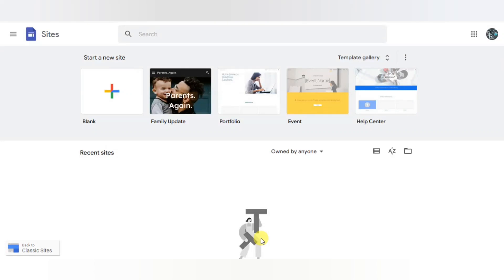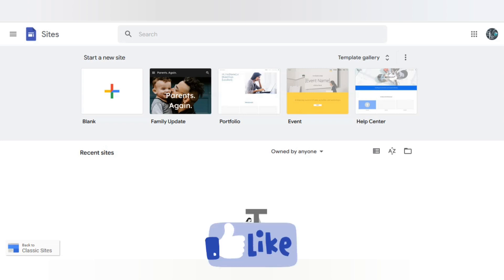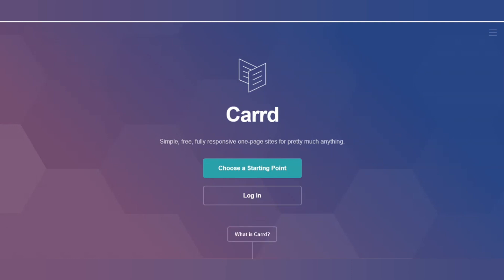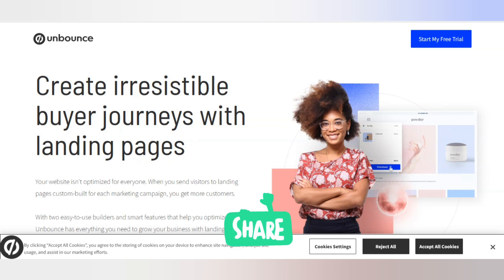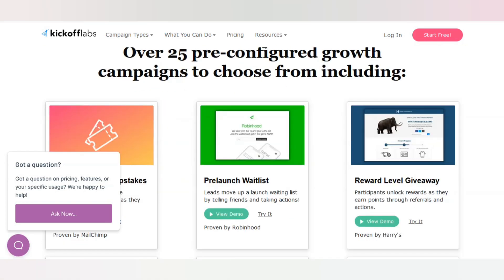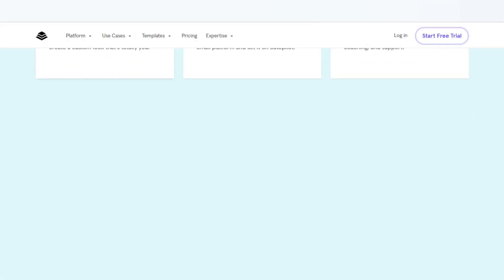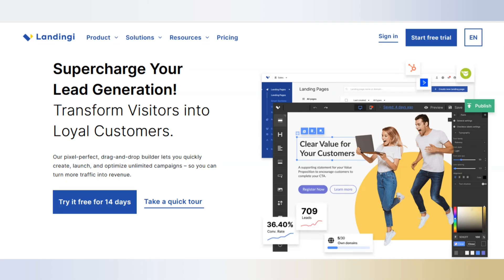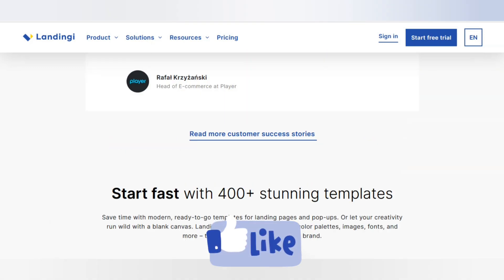Discover the Secret to Building Stunning Landing Pages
If you're looking to increase your website traffic and conversions, you need to learn how to create stunning landing pages.

In this video, we'll show you the secret to building stunning landing pages that will get your website traffic and conversions skyrocket.

We'll share with you some of the best landing page design tools and software out there, as well as the steps you need to follow to create a successful landing page. By the end of this video, you'll have everything you need to create stunning landing pages that will get you the results you're looking for!